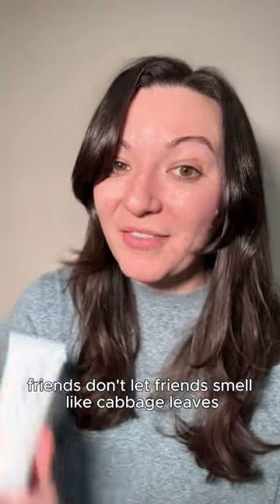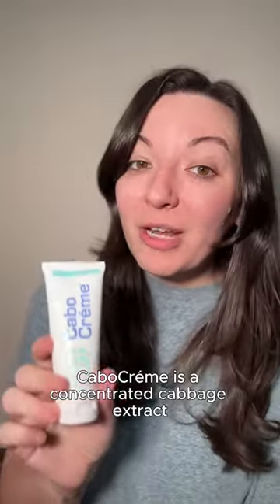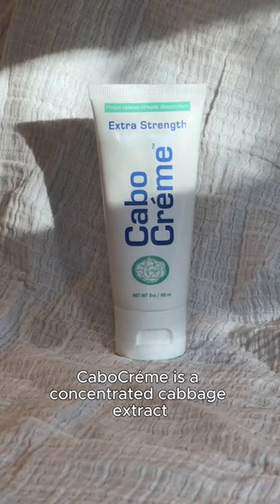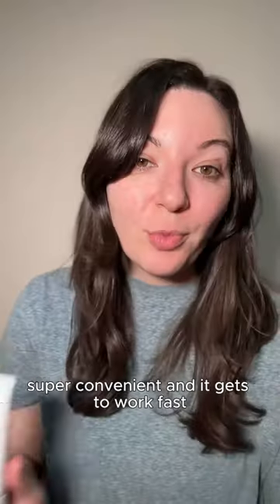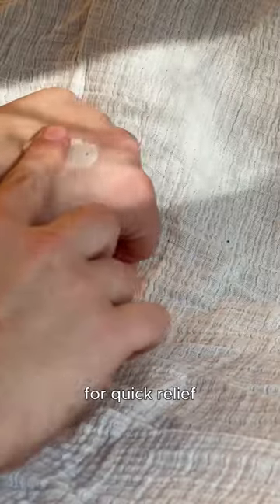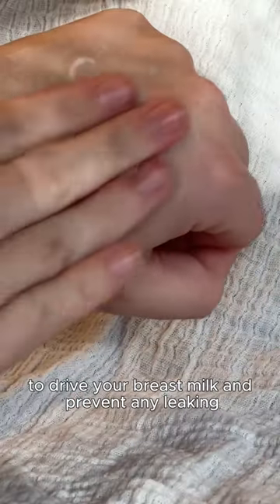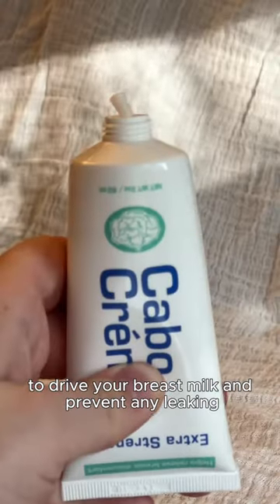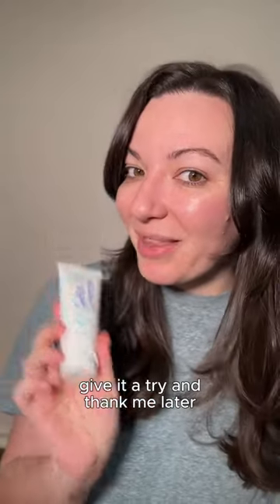How to Dry Up Your Breast Milk (With Cabbage Cream)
Are you looking to transition away from breastfeeding with comfort and ease?

Introducing CaboCréme, your must-have breastfeeding essential!

Crafted with natural, high-performance ingredients including concentrated cabbage leaf extract, cucumber, grapeseed extract, and lavender, our soothing nursing cream is designed to aid in breastfeeding care while facilitating a gentle transition.

Say goodbye to discomfort and hello to relief as CaboCréme helps suppress breast milk production, alleviate postpartum breast tenderness, and slow lactation, ensuring the well-being of both you and your baby.

Created by an OBGYN, and Mom + Lactation Consultant Approved!

Shop next-day Amazon delivery ⬇️